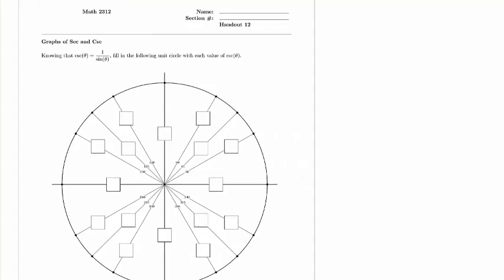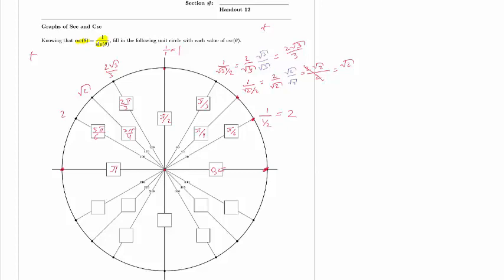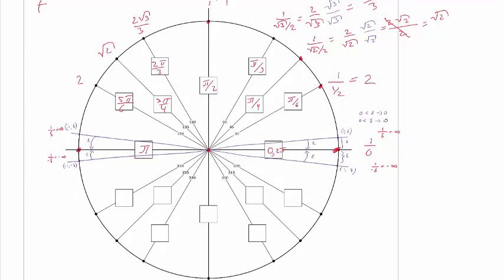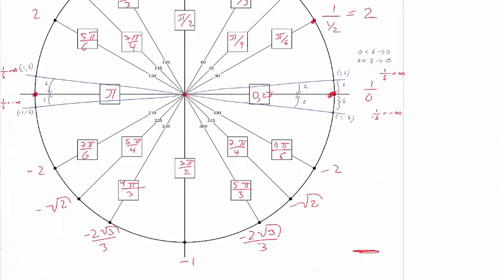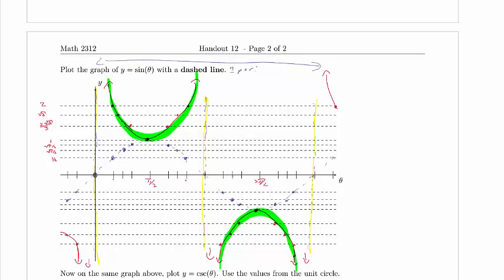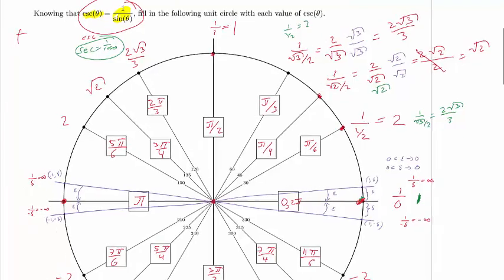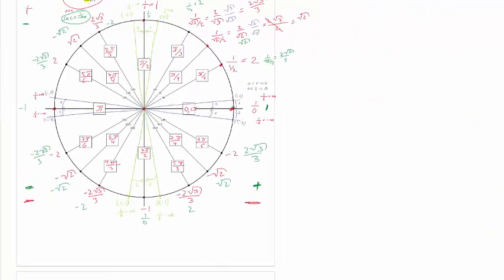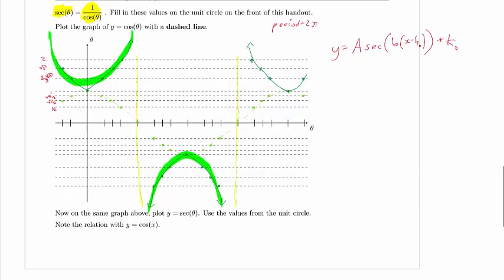Handout 12: Graphs of Sec and Csc